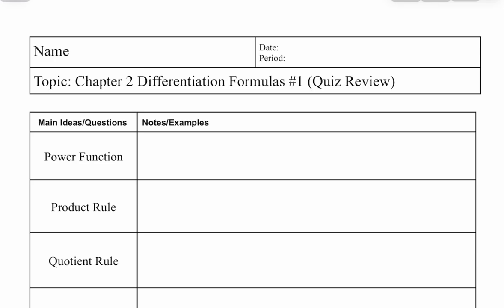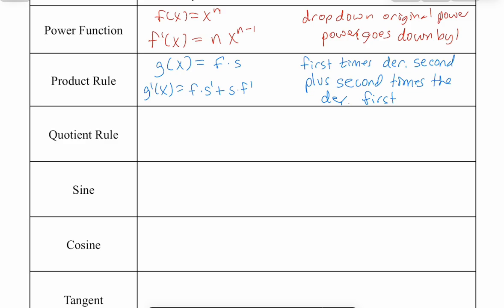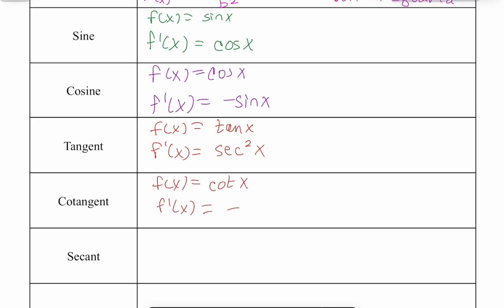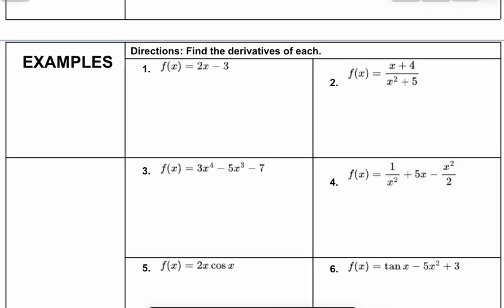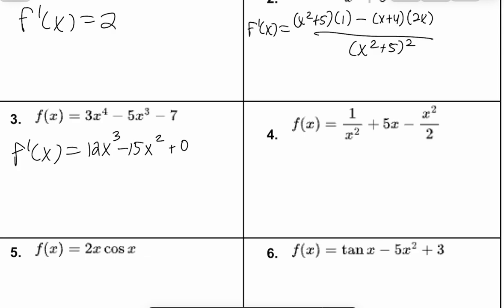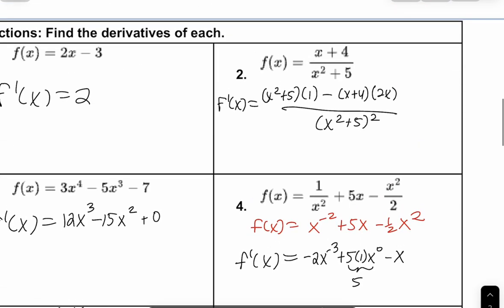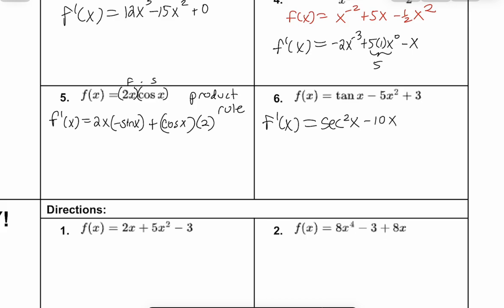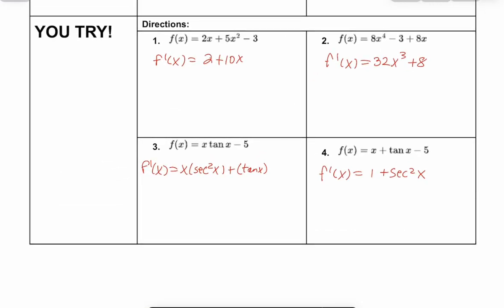Ch 2 Differentiation formula review (Calculus)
2.3 & 2.4 Formulas of Differentiation
Derivative formulas
Quiz Review
Calculus